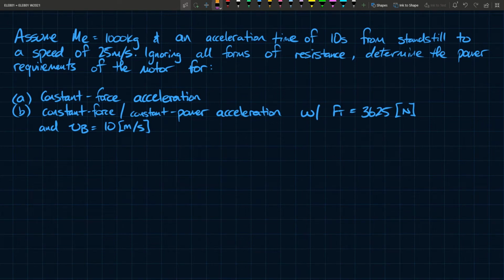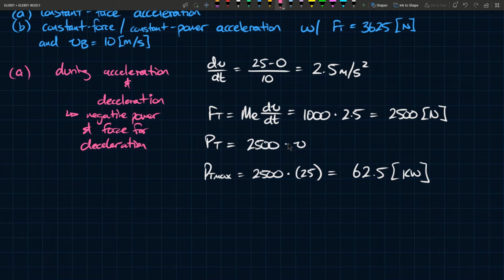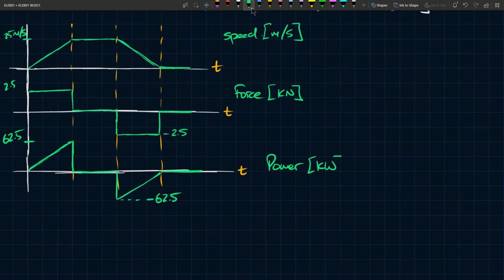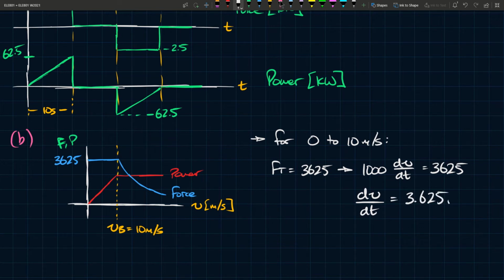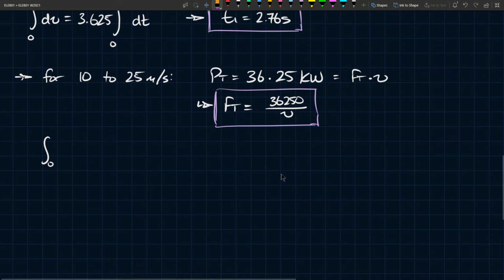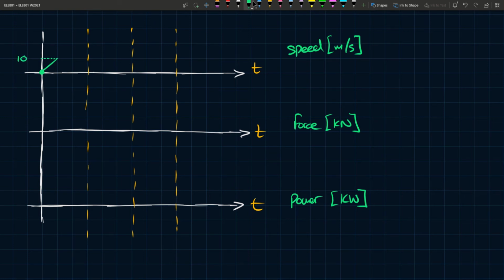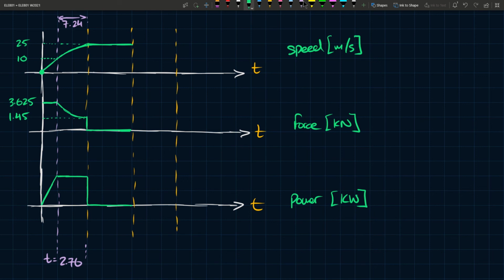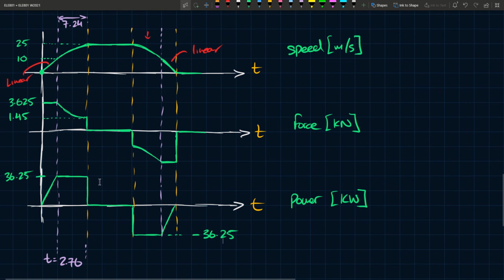Electric Vehicle Modelling: Torque-Speed Characteristic Example #1